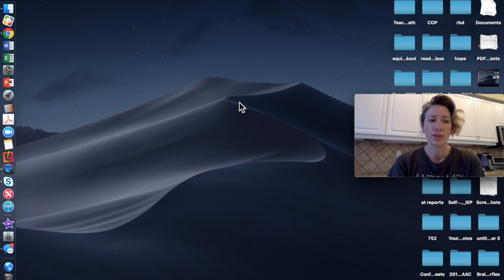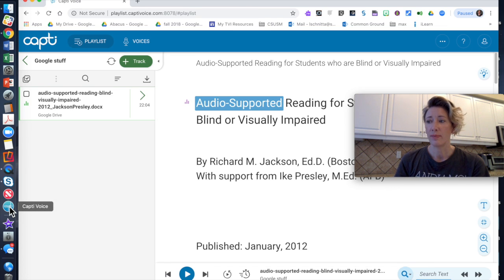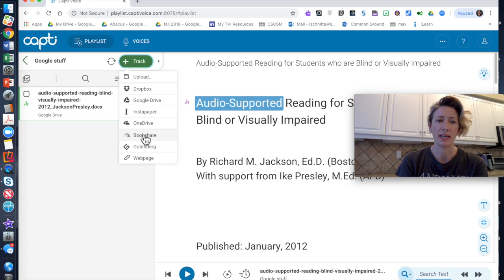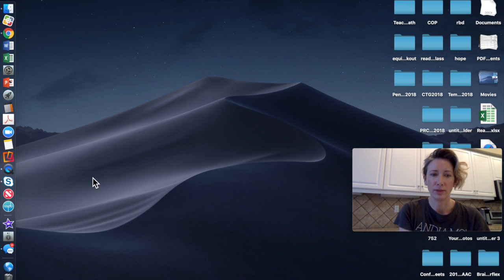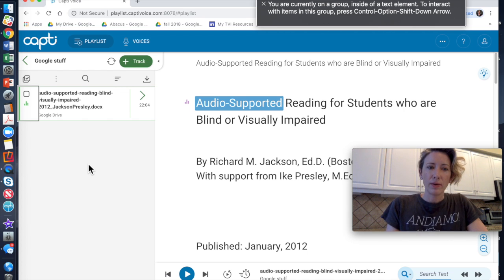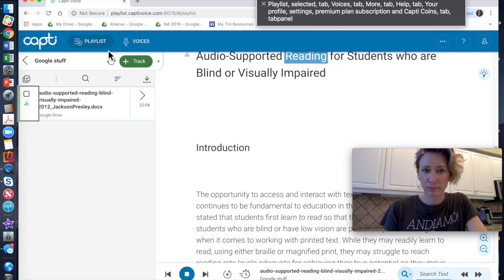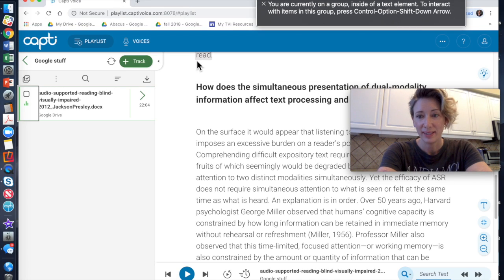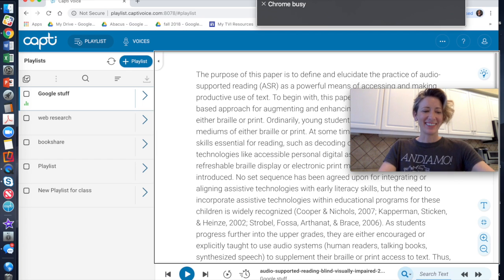Voiceover Capti Mac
This video is about Voiceover Capti Mac
Capti on the Mac using Voiceover
Capti is a cloud based text reading tool. It contains a powerful OCR tool and works with many file sharing sources such as OneDrive, Google, Bookshare, and more. Some schools are beginning to adopt it as a UDL tool and I wanted to see if it worked as assistive technology. I found it wasn't quite there, yet.

Perceivable: The main landmark was called the Web content area which contained the playlist and the text area. Voiceover called the text area “frame 2” and the playlist was “list box.” When I had highlighted a ‘back button’ VoiceOver simply said ‘a button.’ Another one, “You are currently on a group, inside a list element,” when I was in the playlist folder. I’d like it to say something like, “You are inside ___ playlist.” Using VoiceOver I found the visual cues I was getting did not match up with the auditory feedback.

Operable: I found the Capti keyboard shortcuts were helpful. I used X to focus on the text area, Q to read books, E to repeat the last sentence, and either 1 or 2 to skip headings. I never used the VoiceOver commands once I opened the book. Shortcuts were found here. I could not navigate the playlist with VoiceOver with my ability level. I spent a lot of time on it. I could select the first playlist then I could play the first file, then I would find myself back in the text area in an infinite loop. I tried different browsers (Chrome, then Safari) but no luck. I also tried different rotor settings. I’m missing some skills or it is not operable. I would email the Capti rep to get help with this in the future. As a work around, I used my iPad to begin reading an article, then opened it on my macbook since it was easier to navigate Capti with the touch screen and VoiceOver.

Understandable: I would have to teach the concept of playlists and how they relate to a chapter book. As you move from the top level down you start with the playlist, next a file group level, the titles of the books in the playlist, finally the contents and headings listed inside the book. I would also teach that Capti opens where you left off. You do not start on the top level each time. For students who have good motor memory, it would be nice to have one way to open a book, not different directions if the book is new vs continuing, but for most students I think it’s probably more convenient.

Robust: It is easy to import items, and the teacher can manage the files for the student. There were also lots of other text tools that could be useful. I also liked that it was universally accessible meaning it can be opened on any platform.